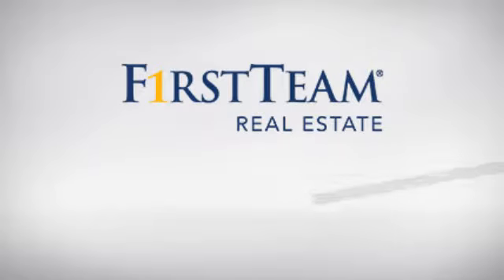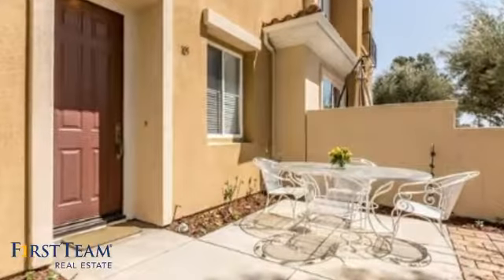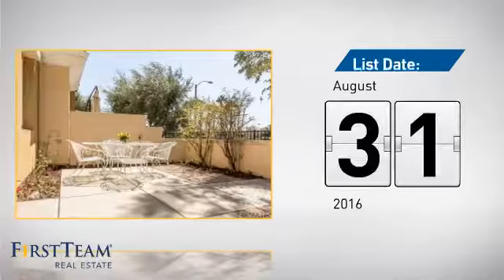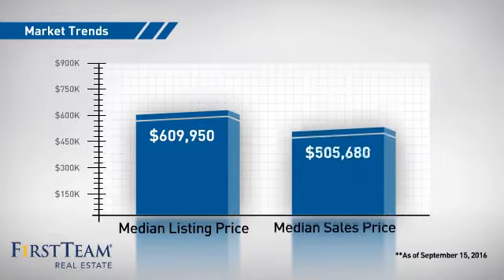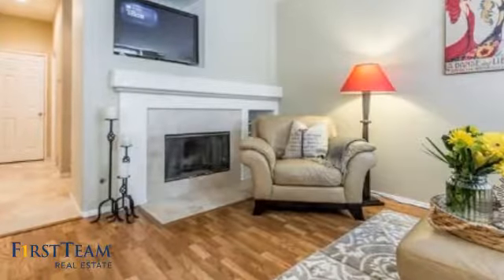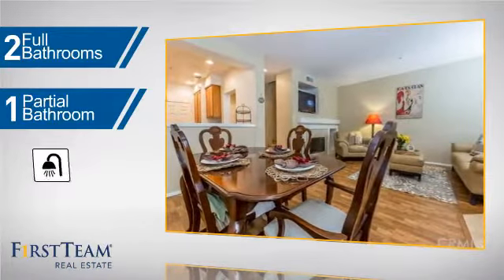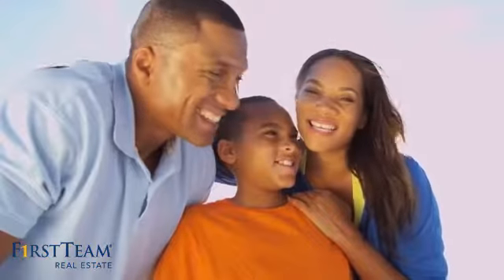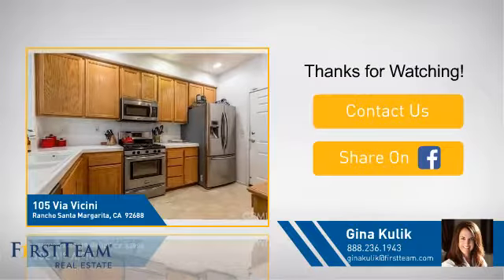105 Via Vicini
Welcome to your darling town home located in the impeccably maintained Terracina community. This Mediterranean style home offers spacious dual master suites, walk-in closets, and laundry all on the second level.  Downstairs is an open floor plan with high ceilings, cozy fireplace, formal dining area, large kitchen with plenty of cabinet space and stainless steel appliances, a media desk, as well as two large closets and a powder room.  Enjoy a BBQ on your landscaped outdoor patio area.  An attached two car garage also has additional space for storage.  Walk to restaurants, shopping, theaters, parks, and City Hall at the Bell Tower where you can enjoy free concerts during the summer months.  Lounge and swim at the community pool and spa or head to the Lago Beach Club for volleyball, tennis and some fun in the sand.  Hiking, biking and jogging trails are close by too. Plenty of guest parking and the 241 toll is only a mile away.  This complex is FHA approved.